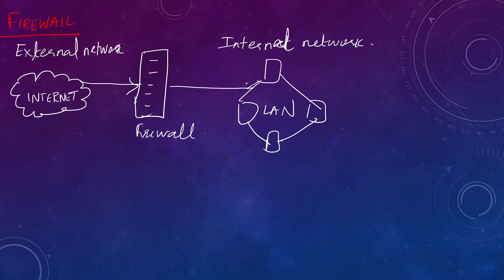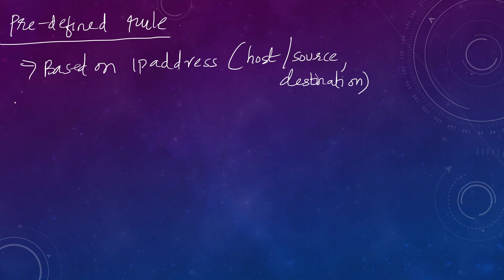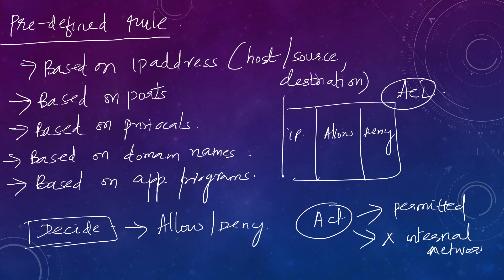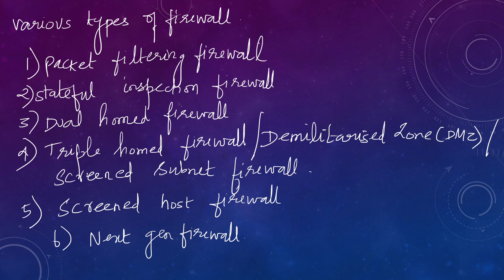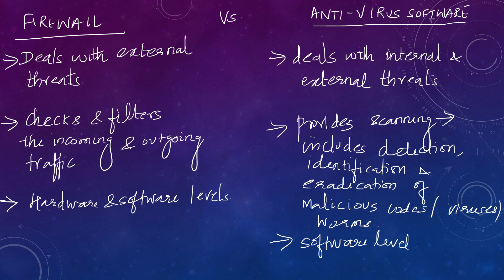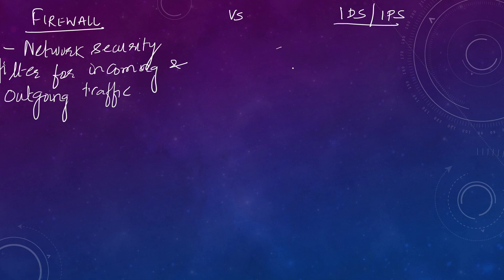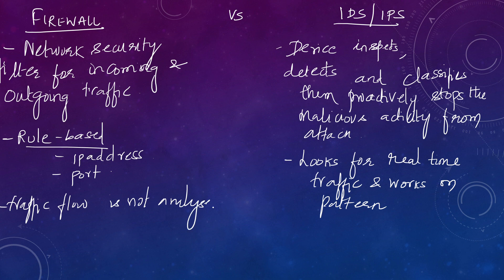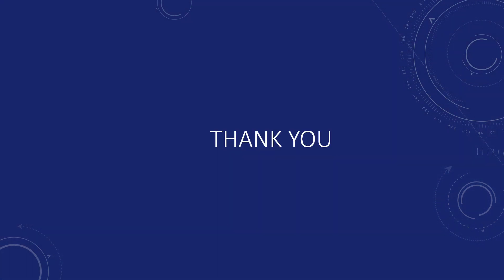Firewall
- What are the various types of firewall?
 - How it is different from Anti-virus firewall?
 - How it is different from IDS and IPS